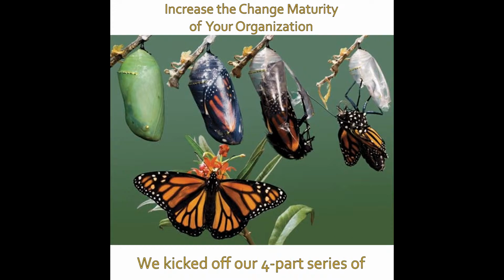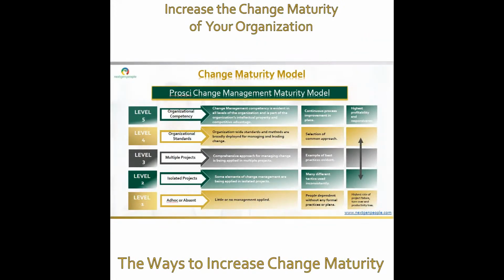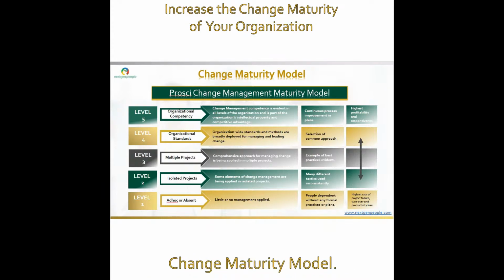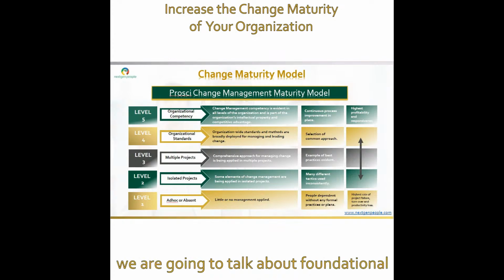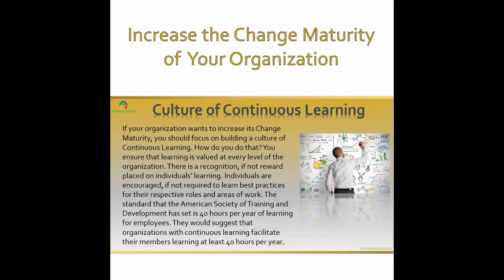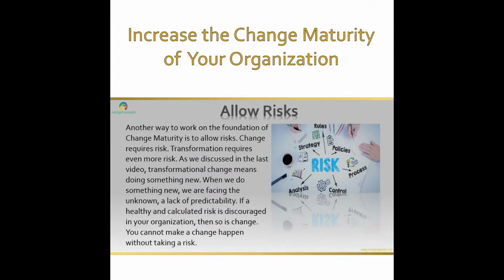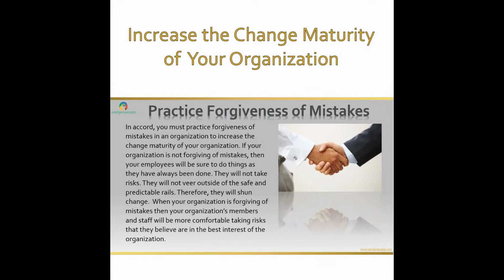The Ways to Increase Change Maturity Throughout your Organization